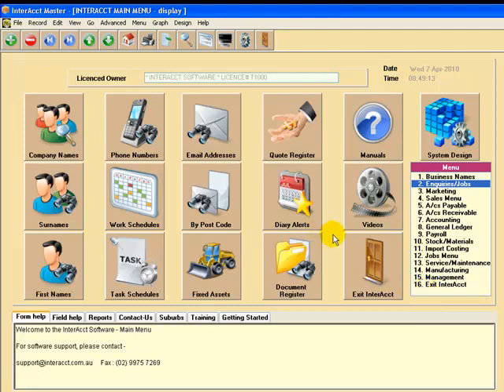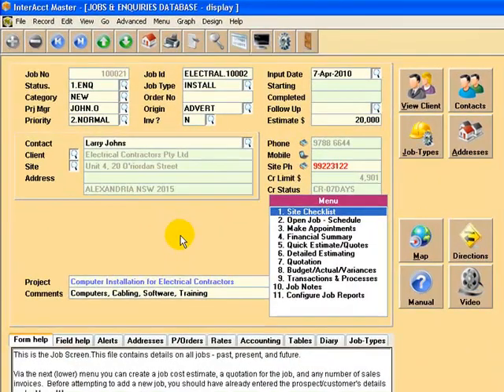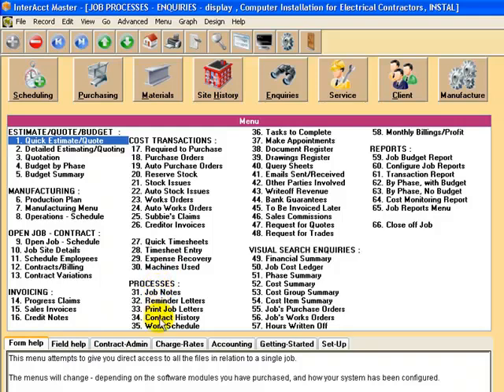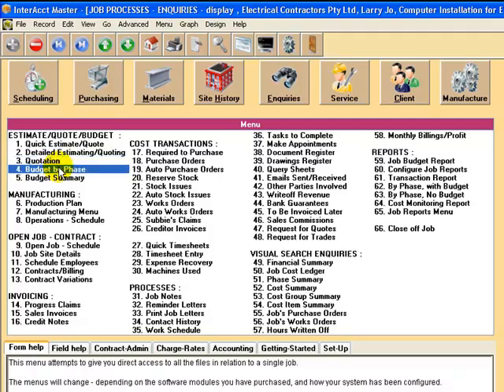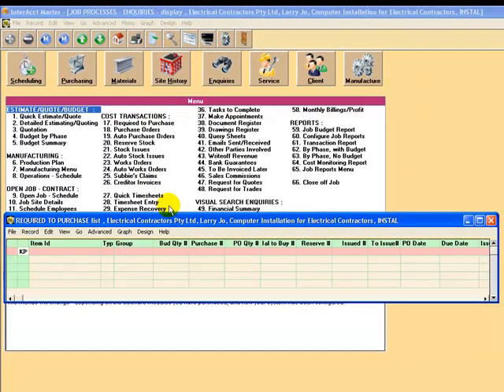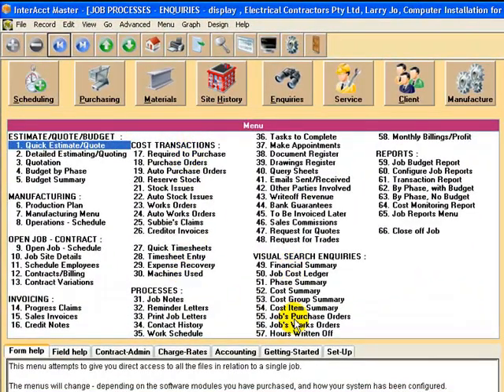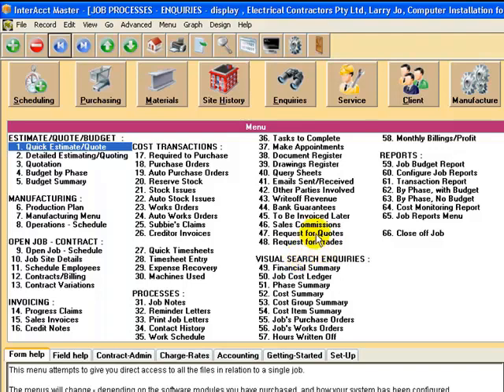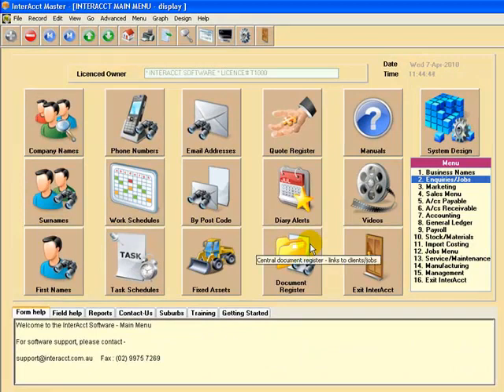Job Costing Transactions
InterAcct Job Introduction. Running though some of the screens under the Job Costing and Accounting menus.